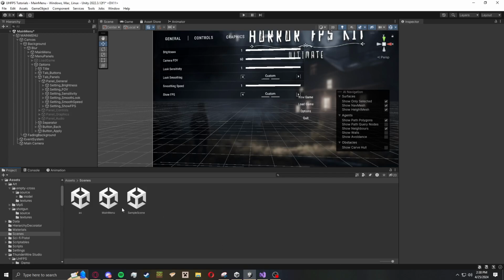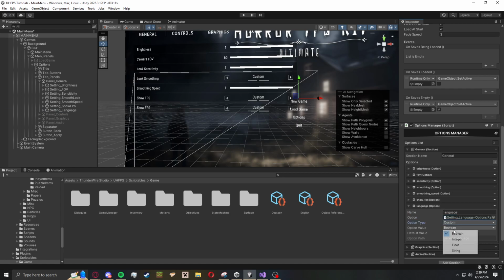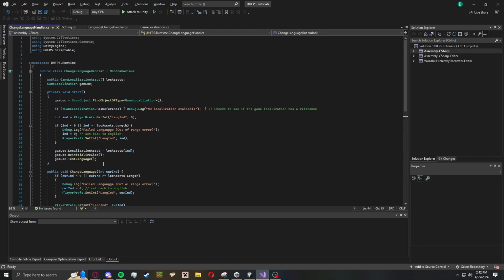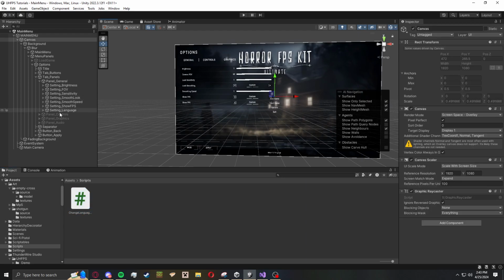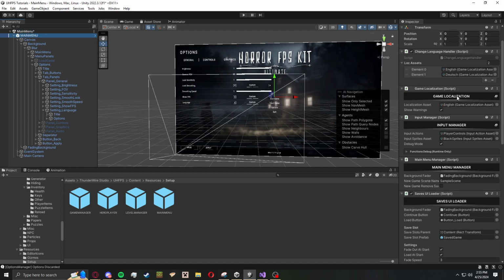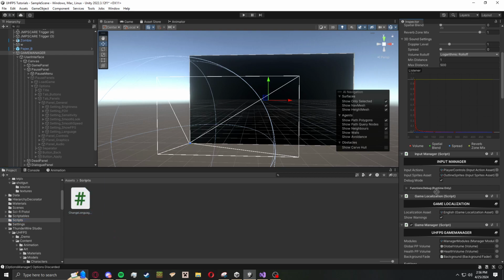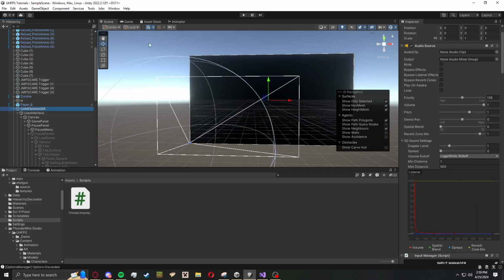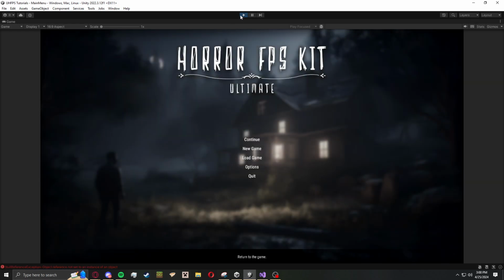Ultimate Horror FPS Kit: Adding Languages (Localization Handling) - Beginner's Guide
THERE WILL BE SOME ERRORS!
1-   I cant show the full script in the video but in line 273 of GameLocalization.cs remove the term Value
2- In line 113 remove the term Value
3- In Utilities.cs line 138 remove the term Value.

**note if there is any confusion let me know!